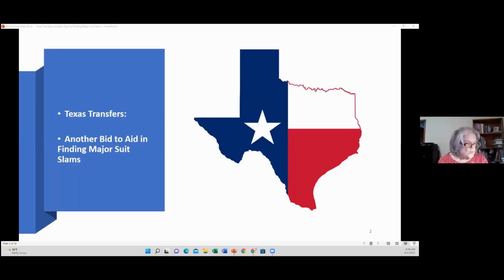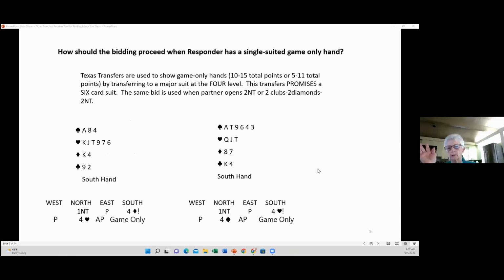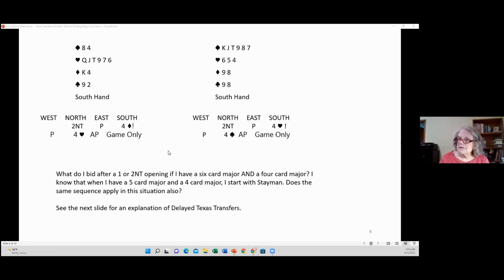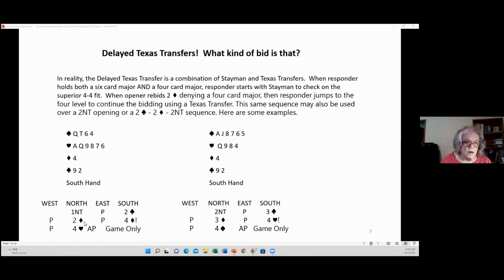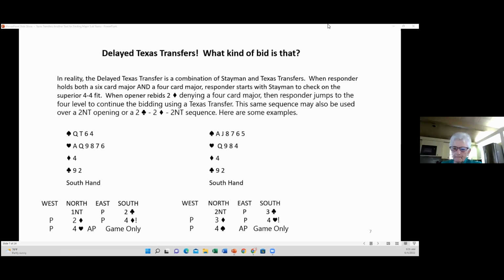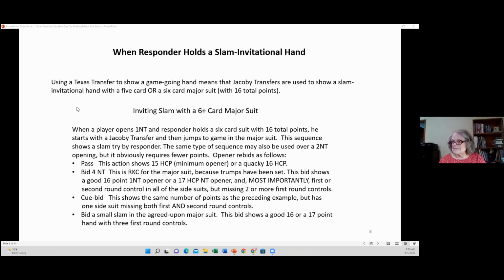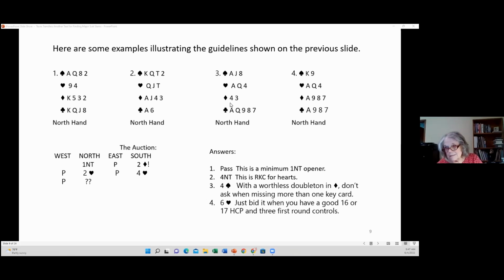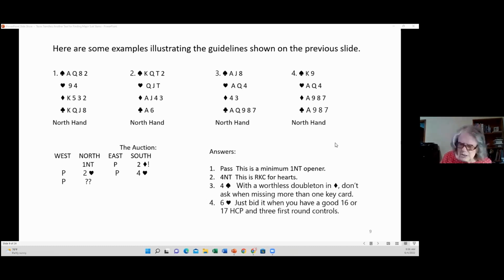Bridge Texas Transfers (6-4-2022)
Detailed instruction on use of the Texas Transfer convention to find game and slam fits.  Also includes information about Jacoby transfers and game and slam point requirements.

Susan Williamson, Life Master, Accredited American Contract Bridge League Teacher was the founder of the nonprofit Fun and Games Duplicate Bridge Club in Oklahoma City. Susan passed away January 31, 2025.